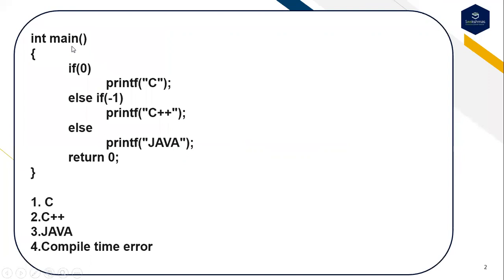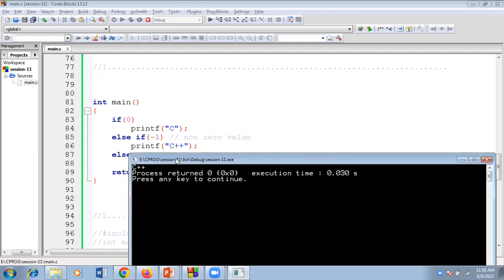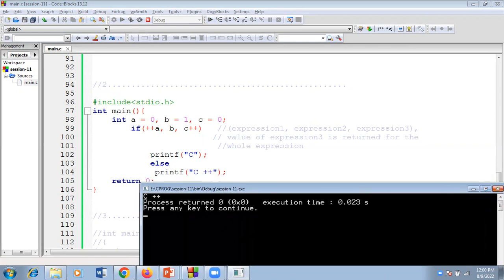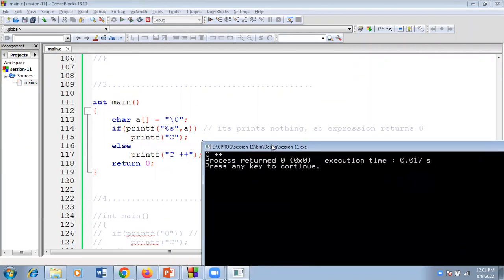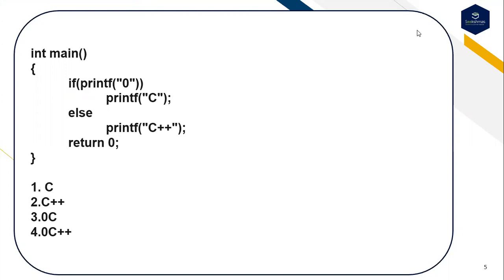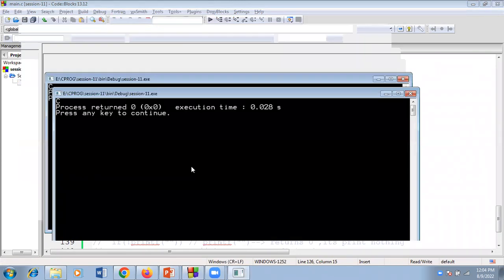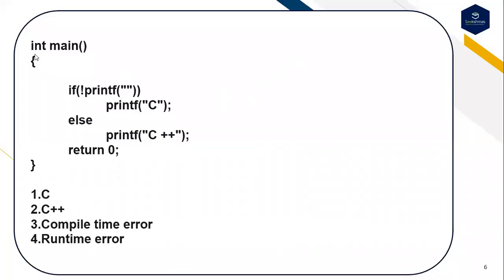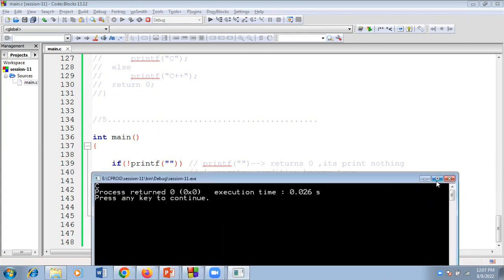Session 12 - C aptitude questions with practical demonstration imp for Zoho, TCS, Infosys interviews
Practice C aptitude question with practical demonstration  to get prepared for your technical round of interviews in companies like Zoho, TCS, Infosys,Amazon,Accenture and many other MNC.

To get more such questions follow me on Sookshmas.